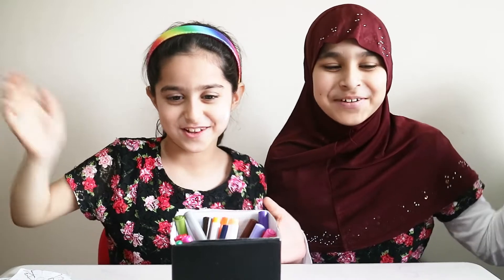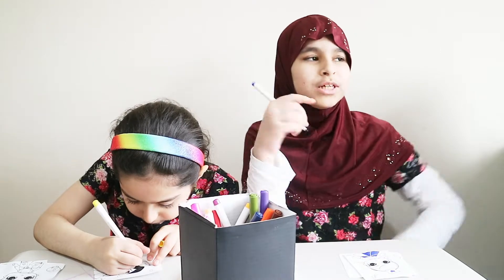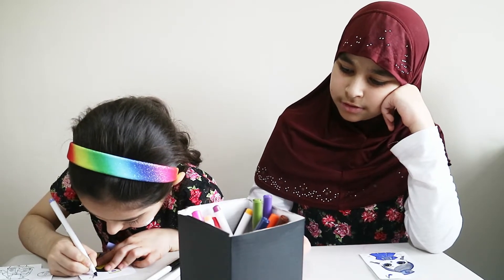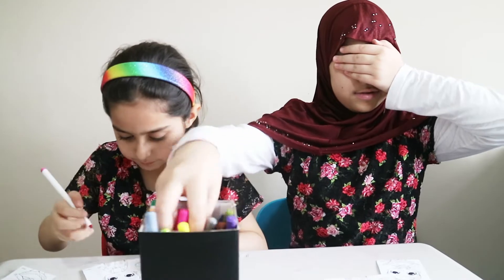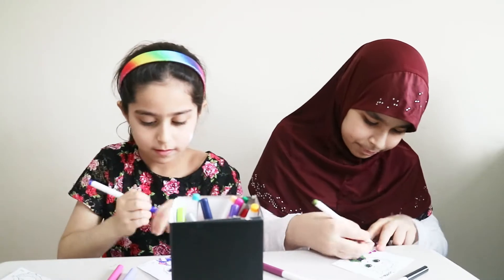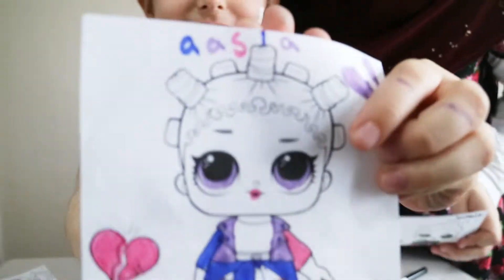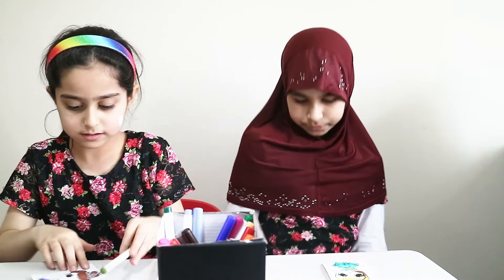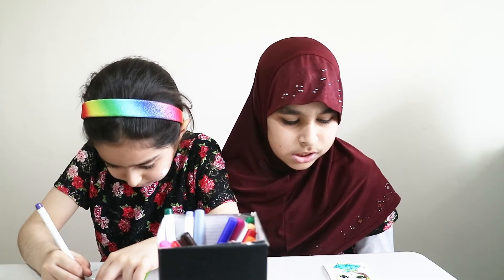3 MARKER CHALLENGE - Aasia & Somaia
This was our first video so let us know which other videos you want us to do.